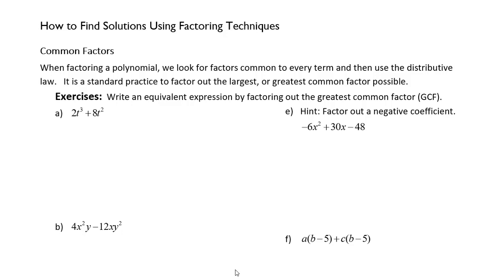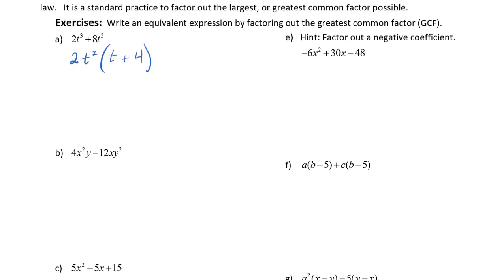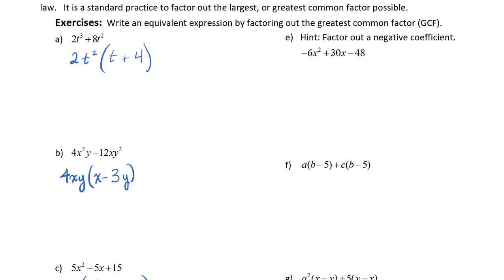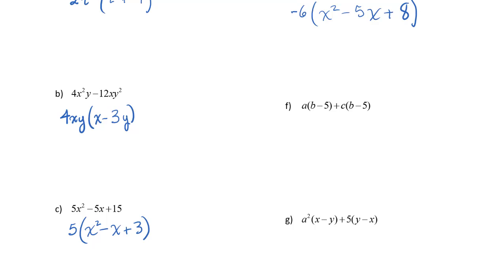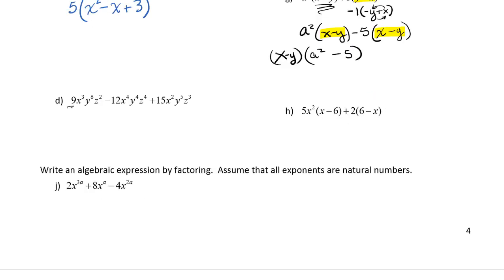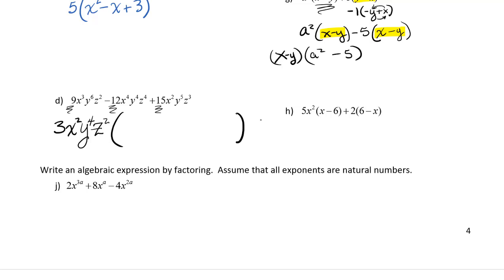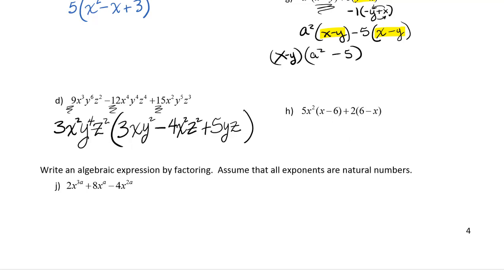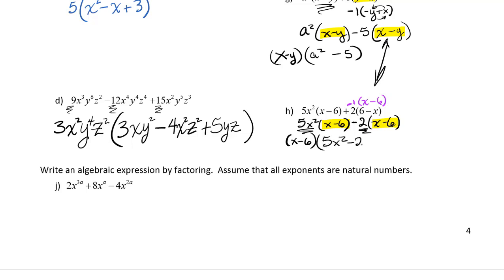Zeros of Polynomials Part 4 of 7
n these seven videos I focus on different ways to find the zeros of a polynomial.